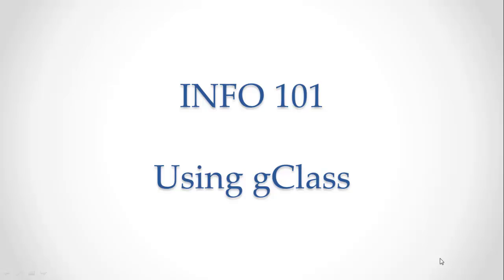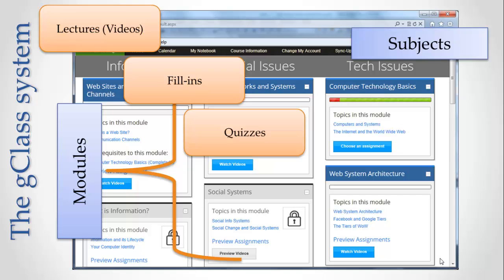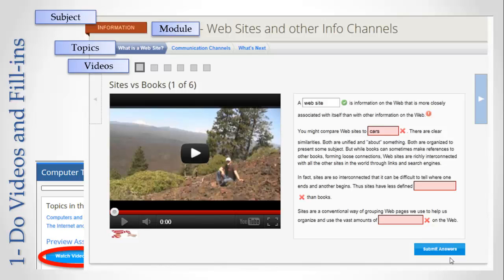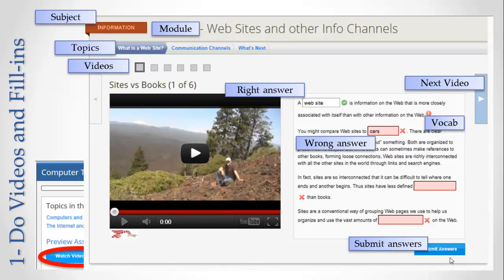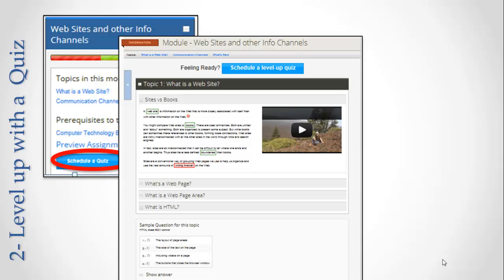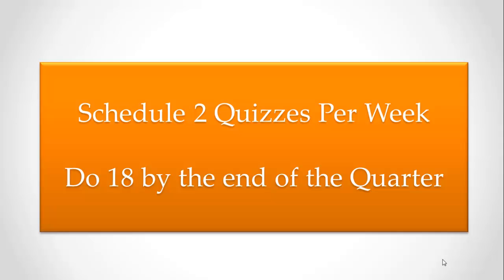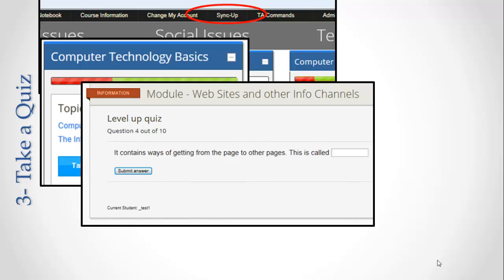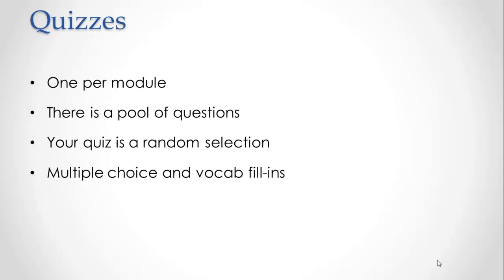Using gClass Lectures And Quizzes Info101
INFO 101